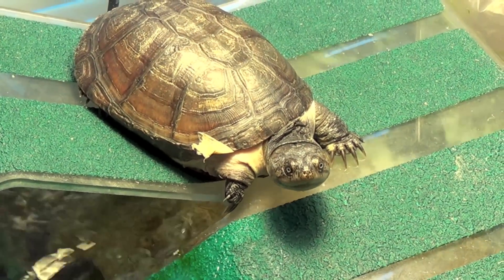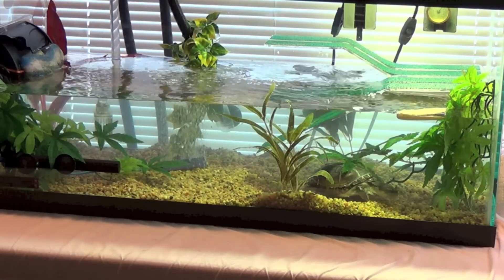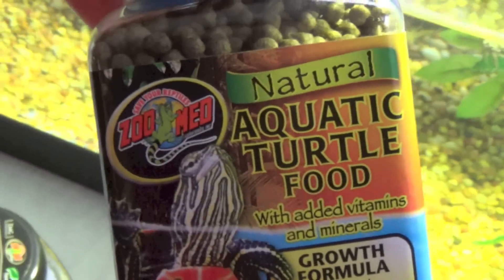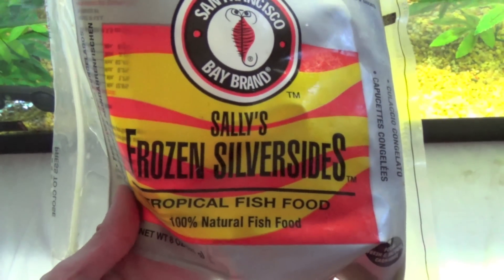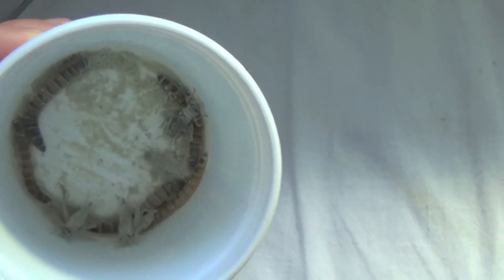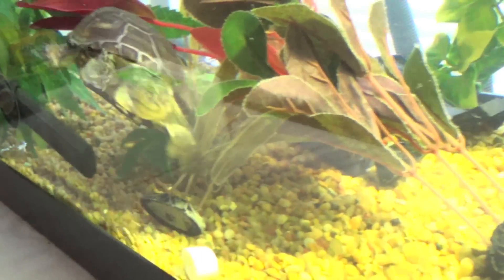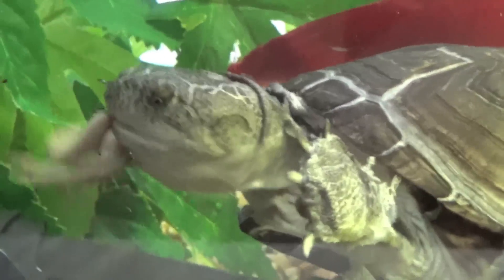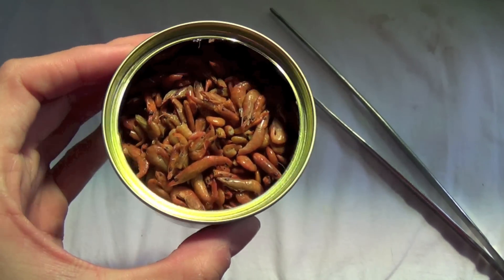What You Can Feed Your Turtle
I show what I feed my turtle over the course of 10 days. I feed her every other day and I always  feed her something different each time, from pellets to frozen krill. Watch in HD and enjoy!